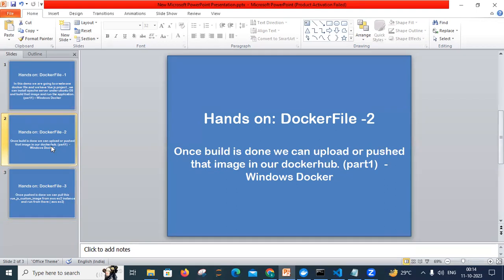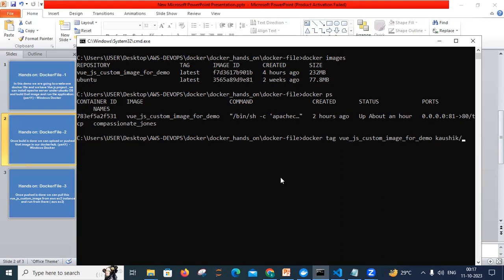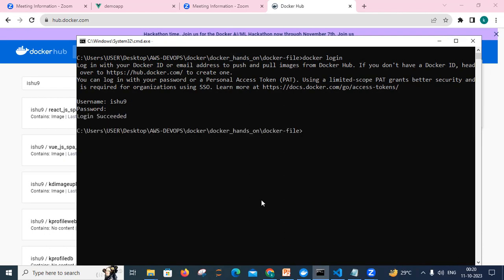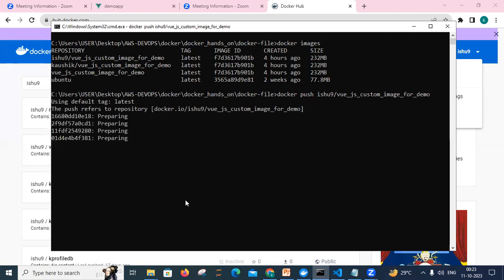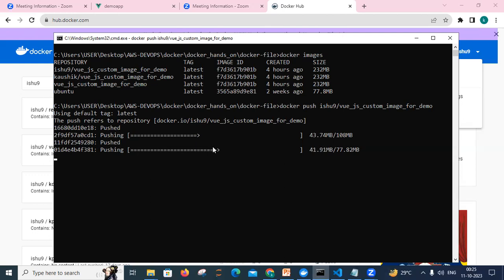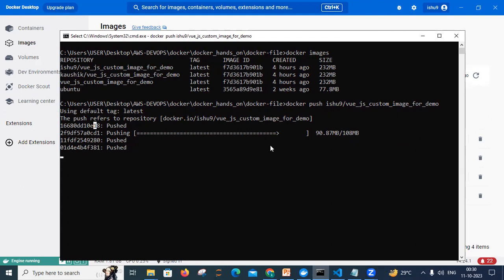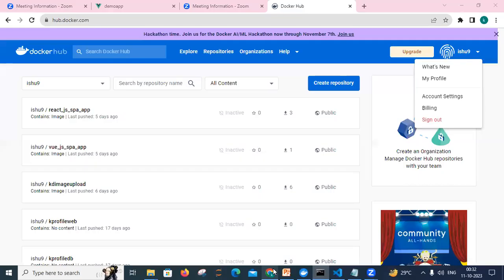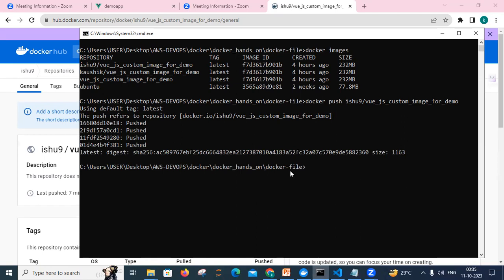Tutorial 9 : hands-on DockerFile (part 2) ? Step by step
In this video discussed once you build the images with the help of dockerFile, then how to publish globally, so here i have described every step of uploading docker build images in docker hub.